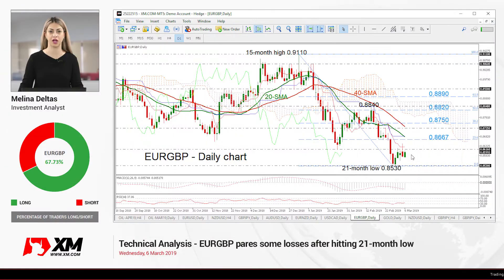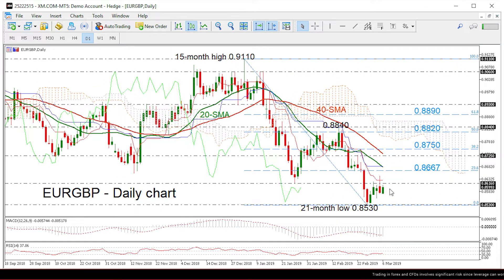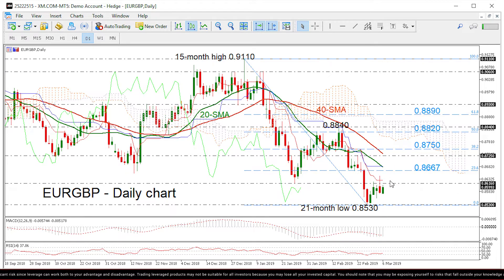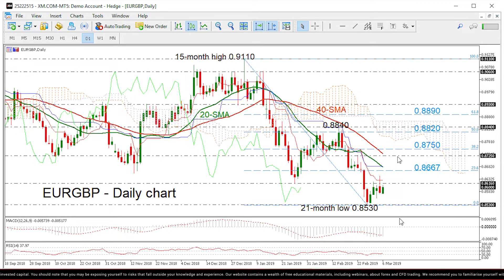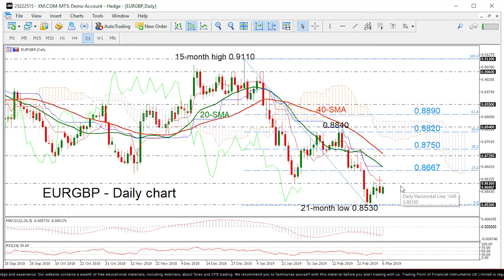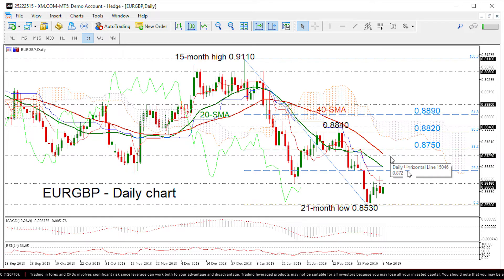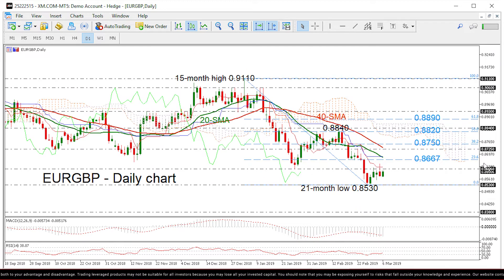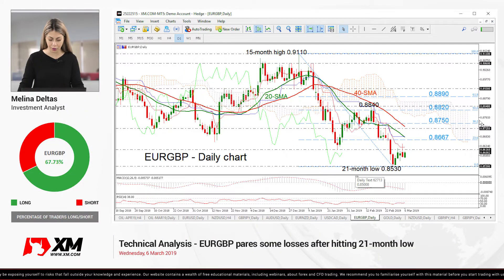Technical Analysis: 06/03/2019 - EURGBP pares some losses after hitting 21-month low